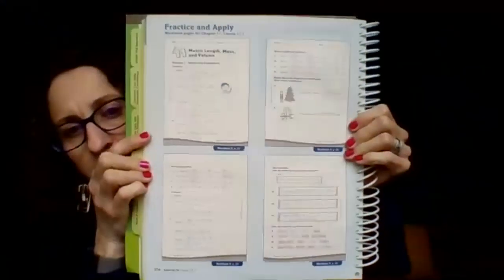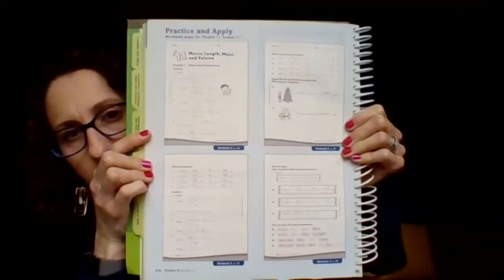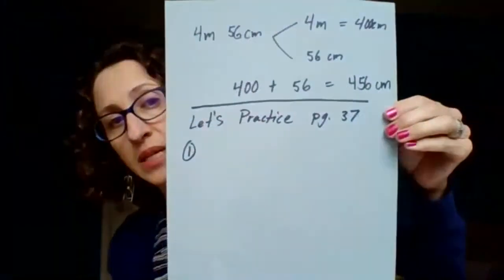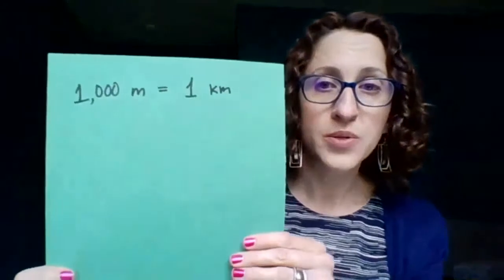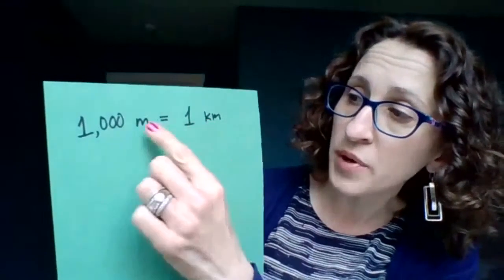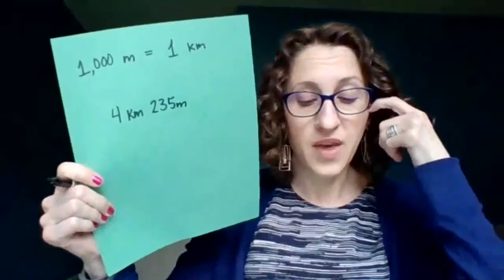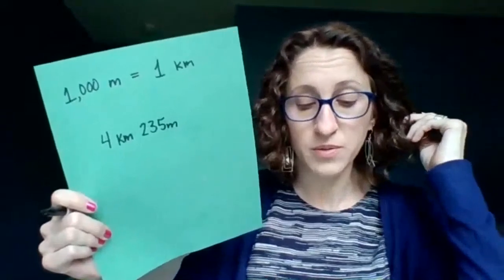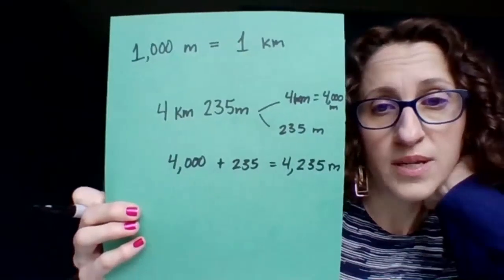11 2 part 1